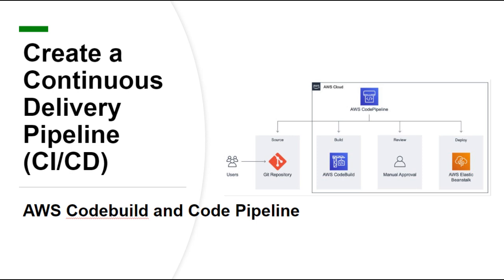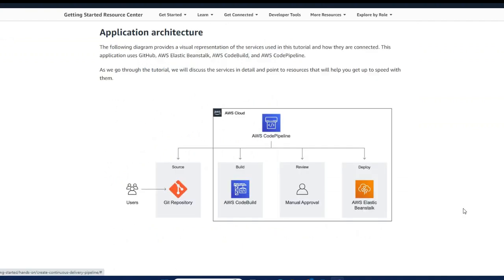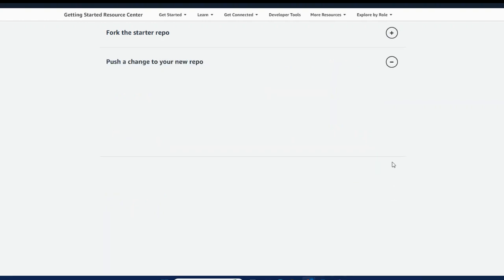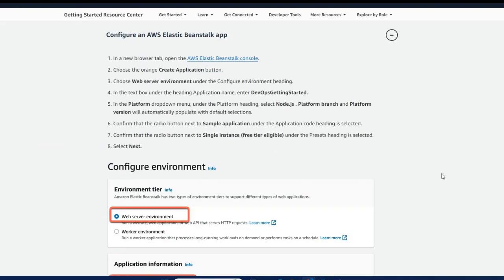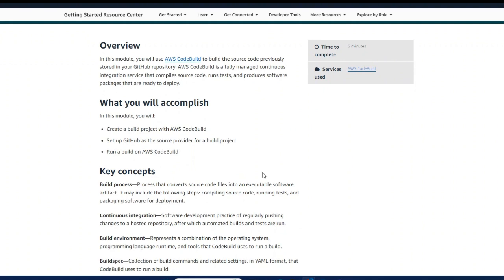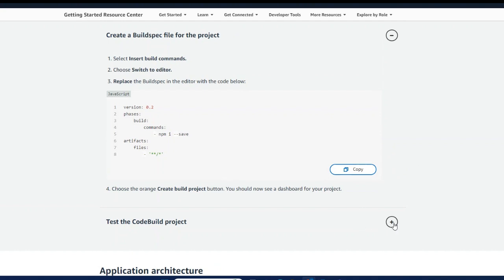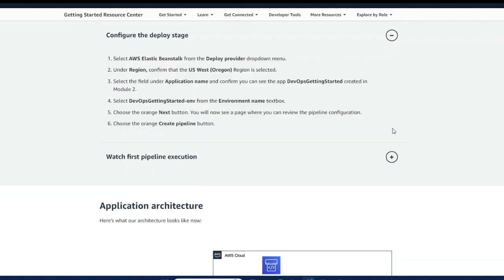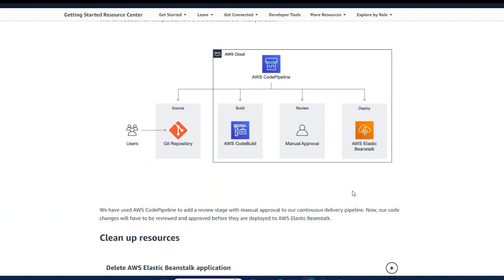Creating a Complete CI/CD Pipeline on AWS: Step-by-Step Tutorial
In this comprehensive tutorial, you'll learn how to create a Continuous Integration and Continuous Delivery (CI/CD) Pipeline on AWS from scratch. We will guide you through each step, including setting up a GitHub repository, configuring AWS CodeBuild, and deploying your web application using AWS Elastic Beanstalk.

What You'll Learn:
How to create and configure a GitHub repository
Setting up an Elastic Beanstalk environment
Configuring AWS CodeBuild and AWS CodePipeline
Implementing a complete CI/CD pipeline for seamless deployment
Testing your web application after deployment
Whether you're a beginner or looking to enhance your skills in cloud computing and DevOps, this tutorial is perfect for you!

Prerequisites:
Git installed on your computer
Tools Used:
AWS CodeBuild
AWS CodePipeline
AWS Elastic Beanstalk
GitHub